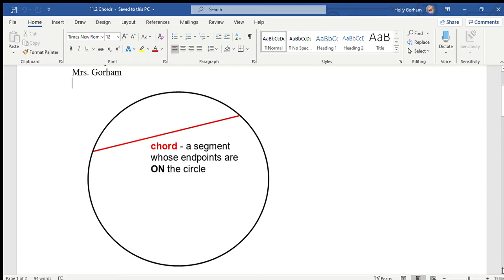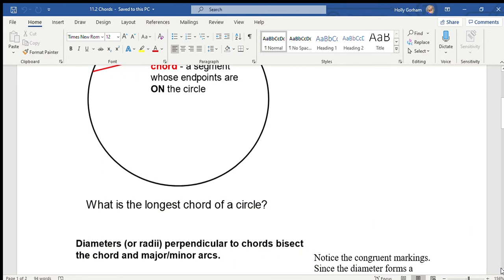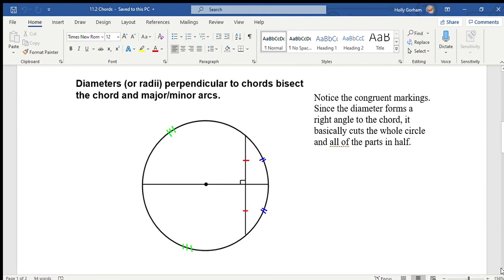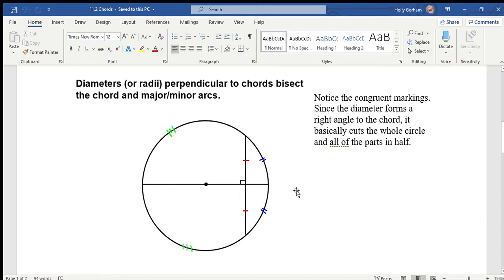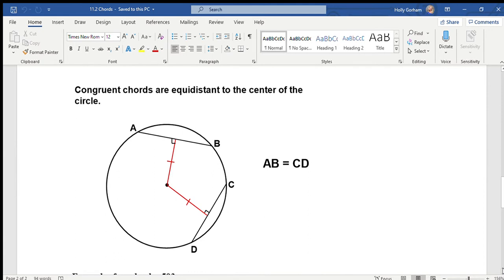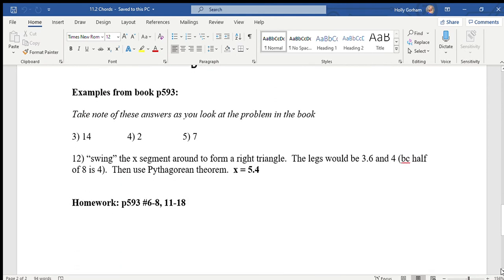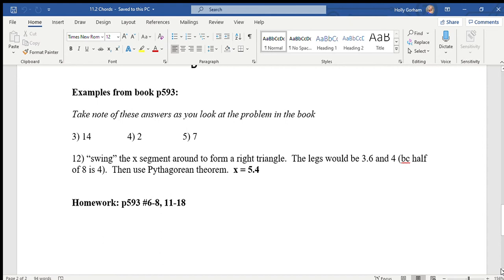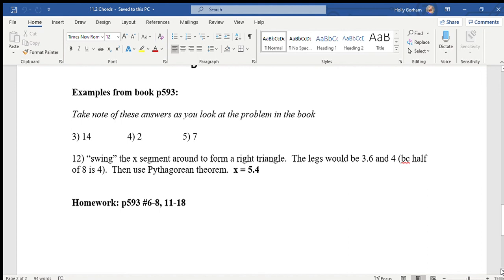11 2 Chords